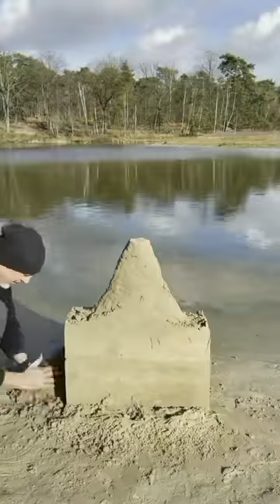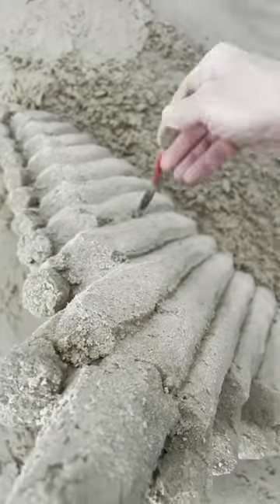HOW TO MAKE ASGARD CASTLE OUT OF SAND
asgard asgardoutofsand ( musical version). I spent a morning sculpting and a couple of days preparing the special effects and editing the video. DON'T MISS THE LAST PART! :)

Technical information:
I used sand from a pond in Holland ( the artificial lake of Surae between Dorst and Rijen, close Breda City ) 51,59440° N, 4,87939° E . A very fine sand, perfect for this type of sculpture. I spent a morning sculpting and a couple of days preparing the special effects and editing the video. DON'T MISS THE LAST PART! :)

WHAT DO YOU NEED:
good sand (river, sea or quarry sand) , water, buckets, shavel, spatula, mini spatula, smallest tool, you can use also water level and trowel.

I've also written a manual on how to build sand castles: "SAND CASTLES, Secret and Techniques" click this link

My name is Leonardo Ugolini, I am an international professional sand sculptor ( this is my job).
Do you want to learn how to make a fantistic, amazing sand castles ?
Do you want to know everything about the magical world of the sand sculptures ?
Do you want to travel with me around the world too see the most important sand sculptures and sandcastles events ?
Do you want fun learning ?
I will tell you all the secrets and beyond :)